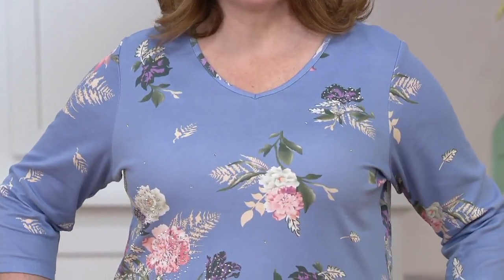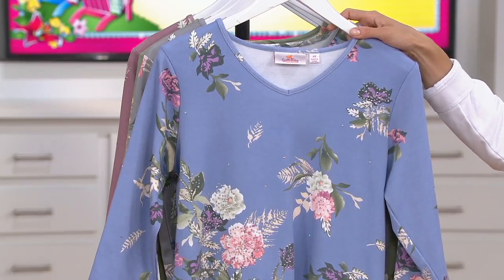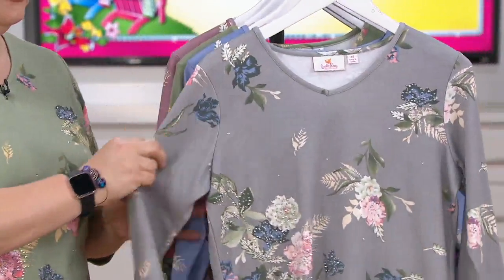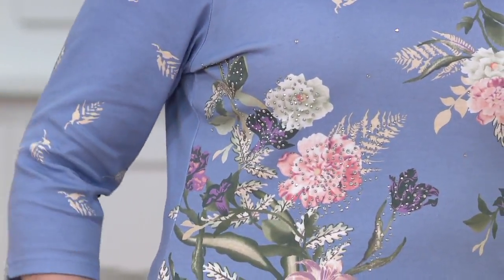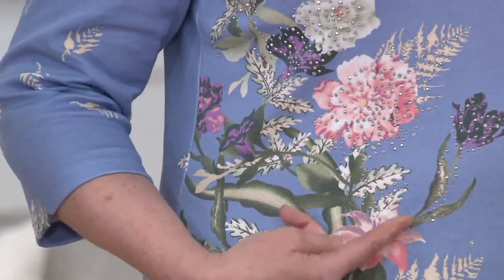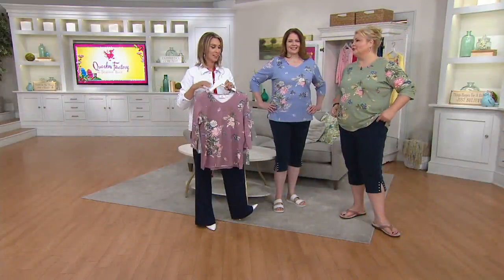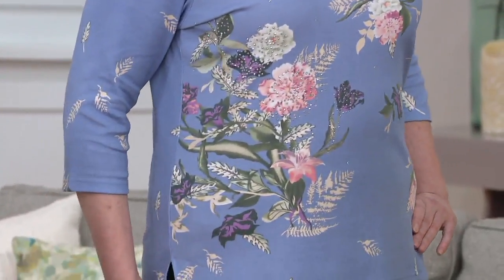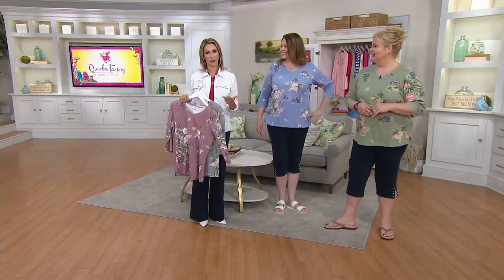Quacker Factory Floral Printed 3/4-Sleeve Knit Top with Rhinestones on QVC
Quacker Factory Floral Printed 3/4-Sleeve Knit Top with Rhinestones

It's not just a pretty print, this floral top has more flair with rhinestone details throughout the design. From Quacker Factory&reg;.